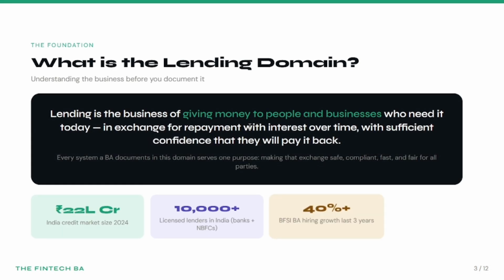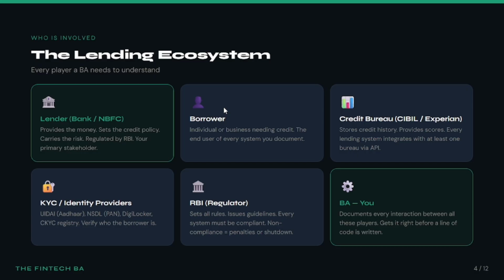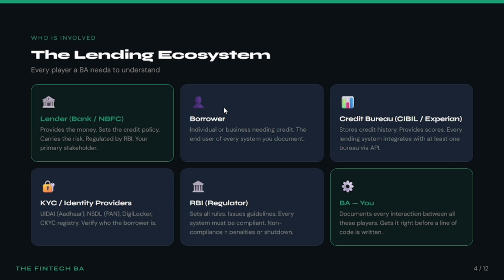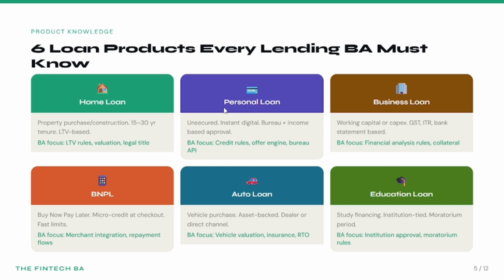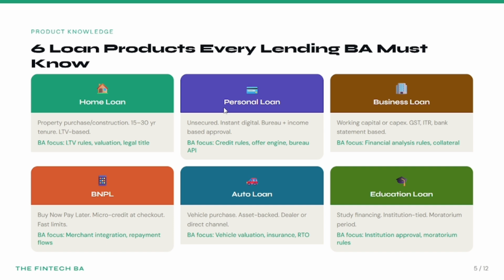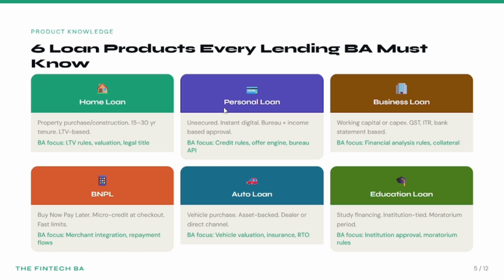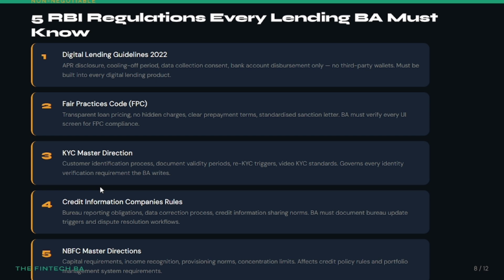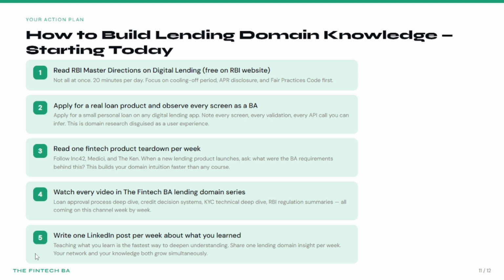Lending Domain Explained for Business Analysts — Loans, LOS & Fintech (Complete Guide)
🏦 Are you a Business Analyst working in Fintech or banking — and struggling to understand the Lending domain?
This video breaks it all down for you — clearly, simply, and from a real BA perspective.

Welcome to THE FINTECH BA — the channel dedicated to real Business Analyst career growth, Fintech domain knowledge, and practical BA skills that work in the real world.

In this video, I'm breaking down the Lending domain for Business Analysts — covering everything from how lending products work, to loan origination systems (LOS), the end-to-end lending lifecycle, key lending terms every Fintech BA must know, and how to work effectively on lending projects as a Business Analyst.

Whether you're a fresher BA who just joined a lending project, an experienced Business Analyst moving into Fintech, or preparing for a Fintech BA interview — this is the video you've been waiting for.

💡 What you'll learn in this video:
✅ Types of lending products — personal loans, home loans, SME lending & more
✅ How the Loan Origination System (LOS) works — end to end
✅ Key lending terms every BA must know: EMI, LTV, NPA, CIBIL, DPD & more
✅ The lending lifecycle — from application to disbursement to repayment
✅ How Business Analysts work on lending projects in Fintech
✅ Common BA challenges in the lending domain — and how to handle them

📌 TIMESTAMPS:
00:00 — Introduction — why every Fintech BA needs lending knowledge
[Update with your real timestamps]

🏦 Why THE FINTECH BA?
Most BA channels give you theory. This channel gives you real Fintech BA experience — domain knowledge you can actually use in your day-to-day work, stakeholder meetings, and interviews.

📚 TOPICS COVERED IN THIS VIDEO:
→ Loan Origination System (LOS) explained
→ Personal loans, home loans, SME & MSME lending
→ EMI, LTV ratio, CIBIL score, NPA, DPD — key lending terms
→ Loan disbursement and repayment lifecycle
→ KYC and credit assessment in lending
→ BA role on lending projects in Fintech & banking
→ Lending domain BA interview questions

→ Fintech domain knowledge (lending, payments, banking, compliance)
→ Business Analyst career tips & roadmaps
→ BA tools, techniques, interviews & salary guides

💬 Are you currently working on a lending project as a BA? What's your biggest challenge? Drop it in the comments — I read and reply to every single one!